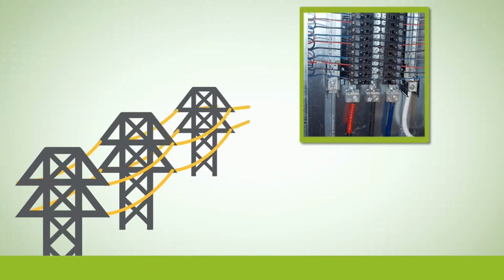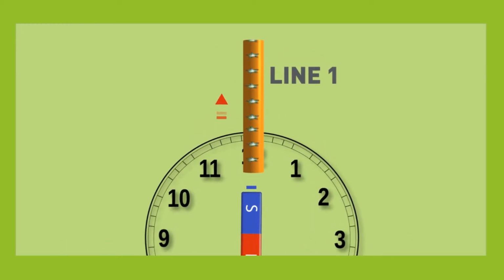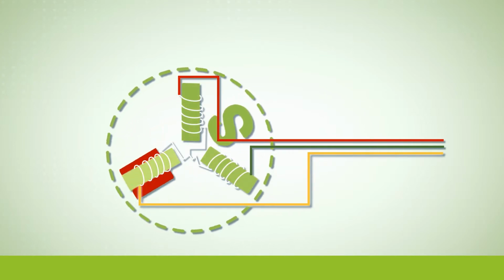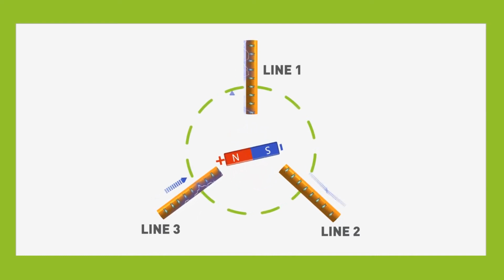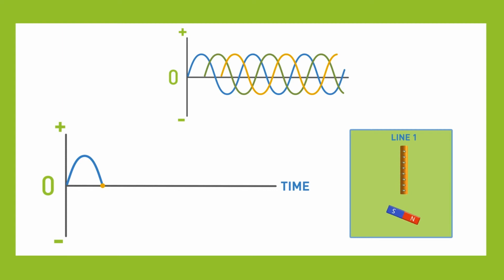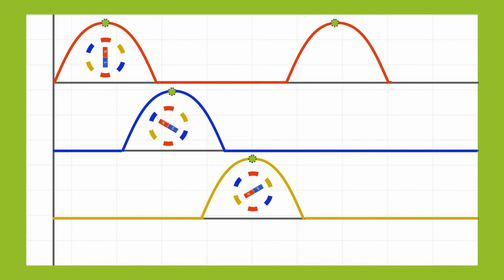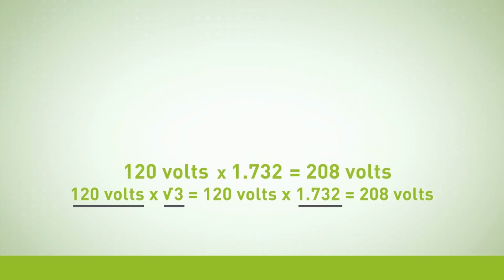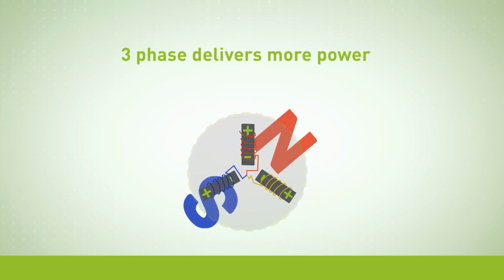EXPLAINER VIDEO PHASE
This video describe how phase works.